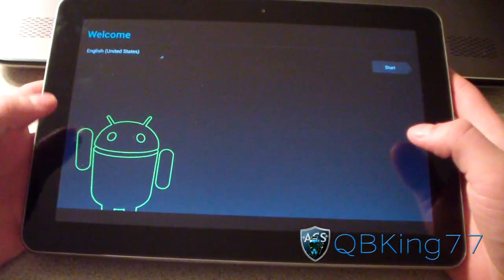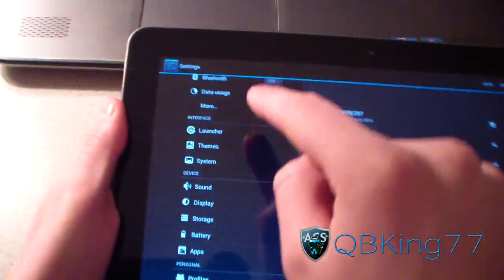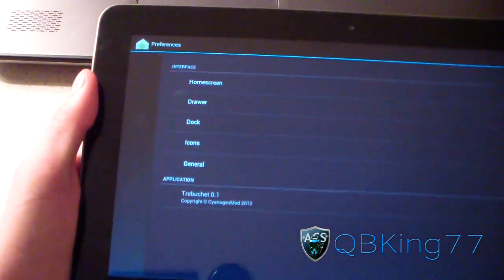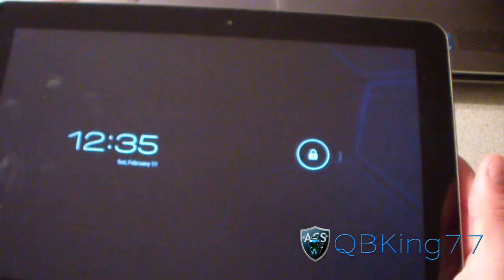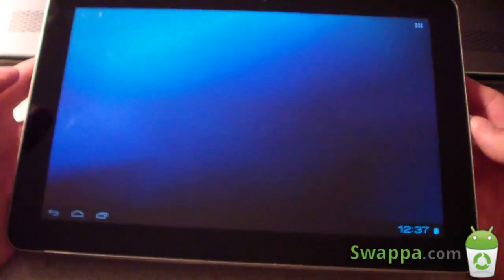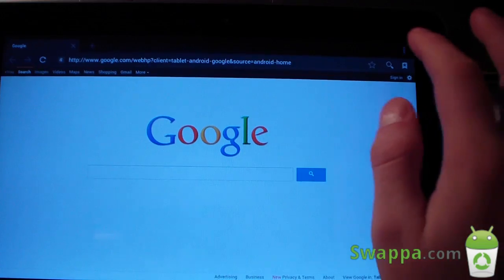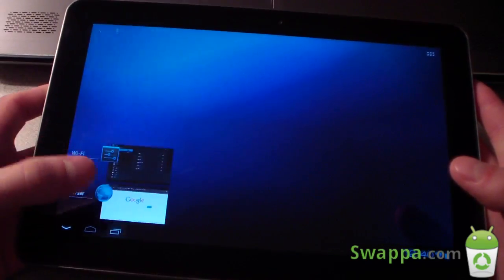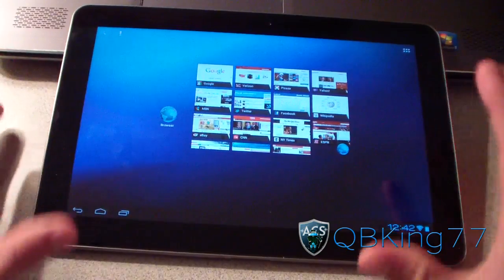Review of the CyanogenMod 9 ICS Preview Rom on the Samsung Galaxy Tab 10.1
This is a full review video of the CM9 Ice Cream Sandwich Rom on the Samsung Galaxy Tab 10.1 Wifi Only. Let me know what you think!